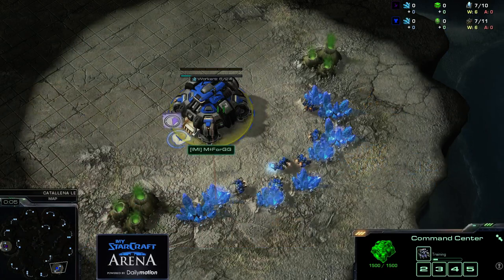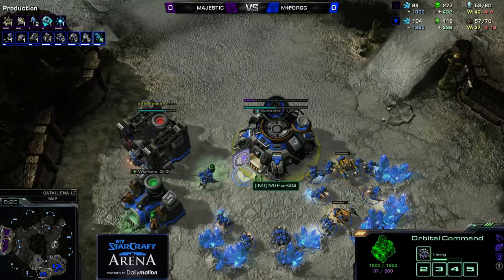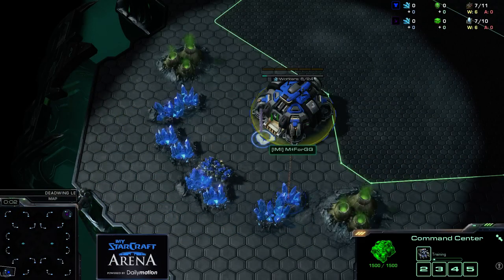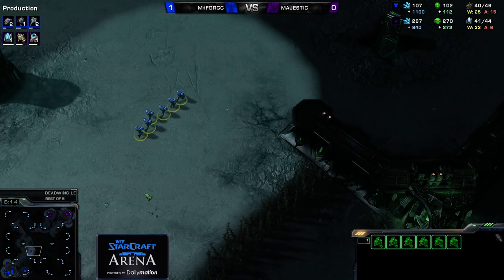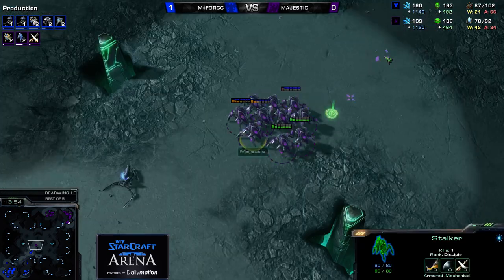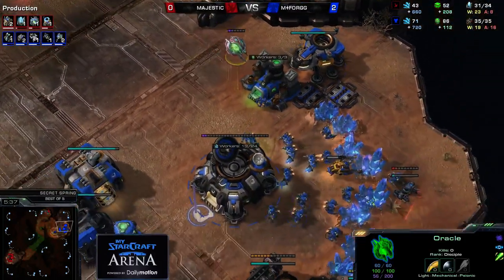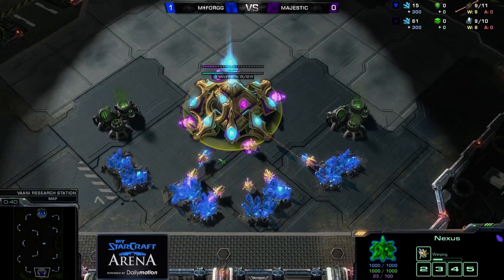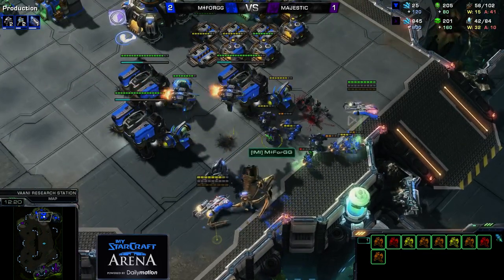ForGG vs Majestic - MyStarCraft Arena #6 (Match 3)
MyStarCraft Arena #6 [2015/02/03]
Match 3
ForGG vs Majestic [Bo5]